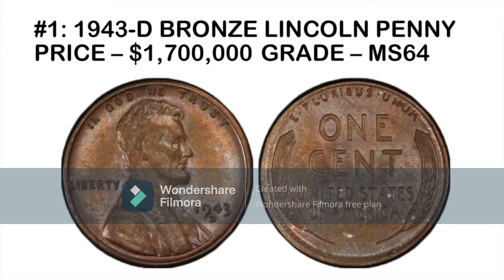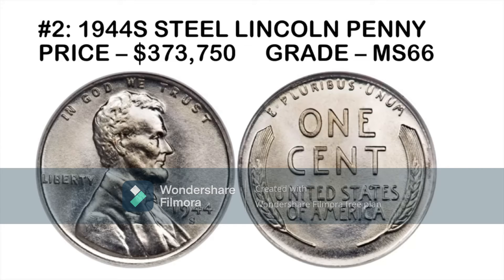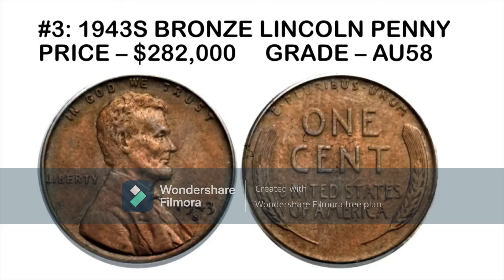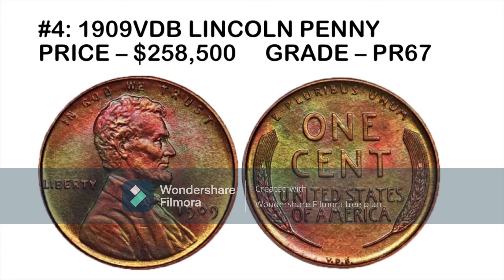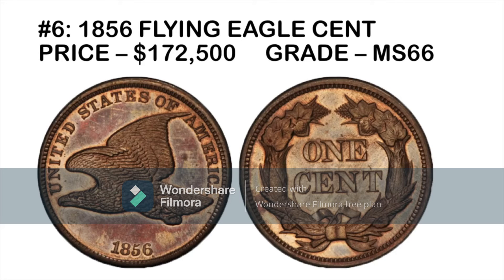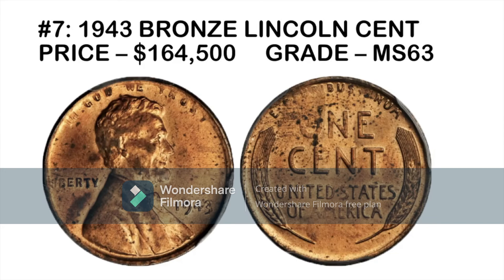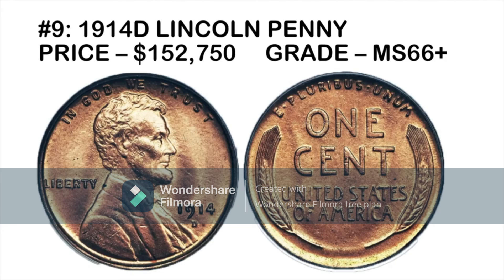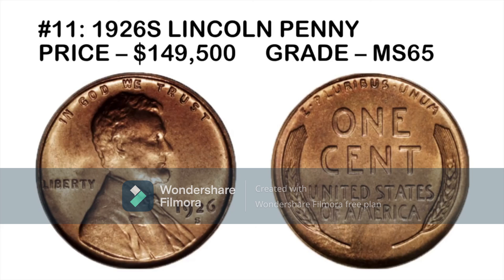Rare & Old Coins Pennies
Digital Crypto Currencies

Eearn and Make Money Online. with ES-bitznews.com
A tutorial video show how to claim "free Bitcoin and other Crypto Curriencies"  &  "Earn Cash Online.
All videos are for social marketing in  how to earn & make money online, also to accelerate their income through you tube.